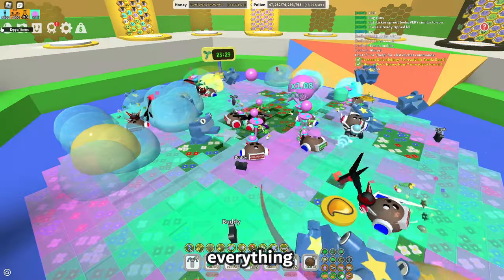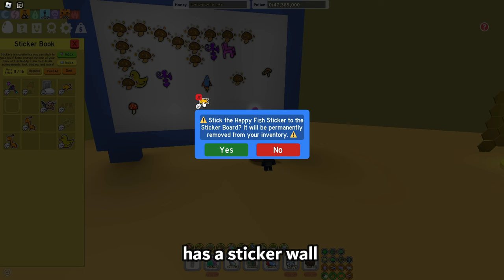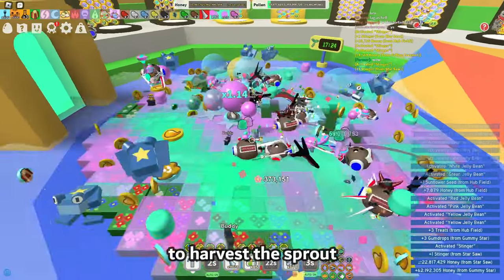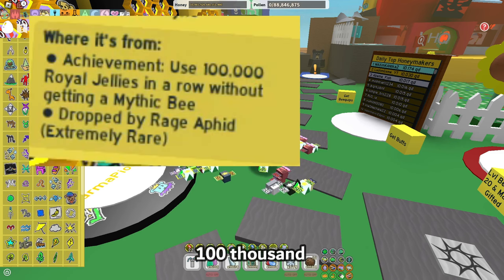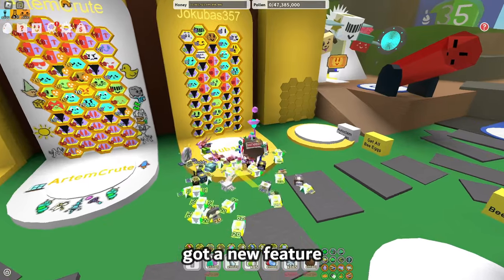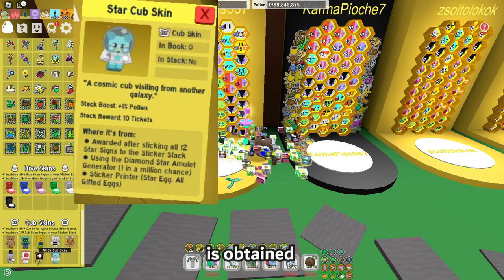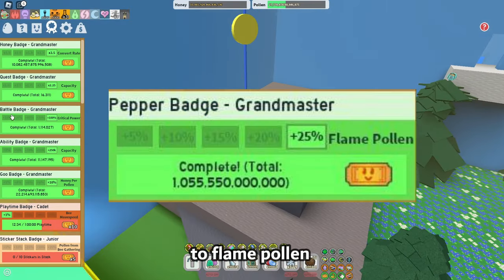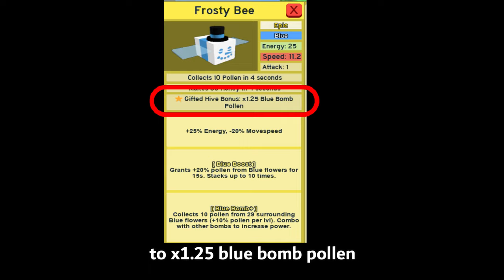Stickers and Trading Explained | Bee Swarm Simulator Test Realm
Trading Hub, Stickers, Bee Buffs | Bee Swarm Simulator Test Realm

Hello Everyone, In This Roblox Video NoobNotReal Will Show You The New Bee Swarm Simulator Early Beesmas 2023 Leaks Or Bee Swarm Leaks Explained, Bee Swarm Leaks which were made by Onett Bee Swarm Simulator Creator. People don't know How To Join Bee Swarm Test Realm, but it's quite simple. You need to request to join Onett's Bee Swarm Testing  Group and you should get accepted! Inside the Bee Swarm Test Realm are New Bee Swarm Beesmas 2023 features like the Trading Hub, Bee Swarm Trading, Bee Swarm Stickers, Bee Swarm Stamps, Bee Swarm Sticker Stack, New Cub Buddies which are the Star Cub Buddy and the Stick Cub Buddy. How To Get Star Cub Buddy? Well you need to Stick 12 Star Signs To The Sticker Stack. Star Sign Stickers are obtained during the Star Sign Periods. How To Get Stick Cub Buddy? You need to Get on the Top 10 Daily Stickbug Leaderboard which is basically like the Stickbug World Record in Bee Swarm. Inside the Trading Hub there is the Trading Hub Field Is Chaos and Sticker Sprouts can spawn there which give Stickers. Bee Swarm Trading shouldn't have any Bee Swarm Trading Dupe Glitches, but anything could happen. Finally, there have been some Bee Buffs made. The Rascal Bee Buff, Frosty Bee Buff, Demo Bee Buff. Now these 3 bees should be better but I think no one will still use the rascal bee. And let's hope Onett adds more stuff into the Test Realm.

Join Bee Swarm Simulator Club for free Honey, Treats and Codes!

Goodbye!